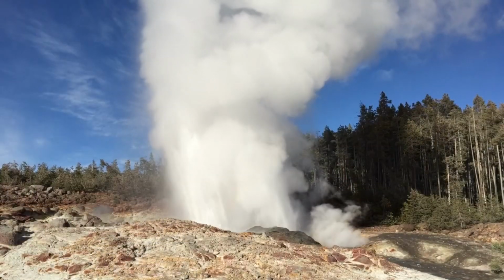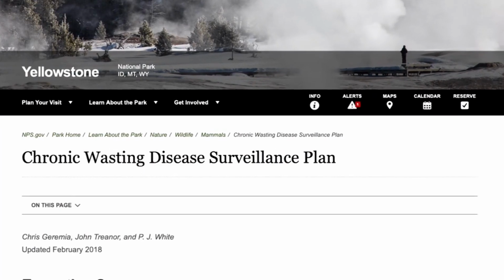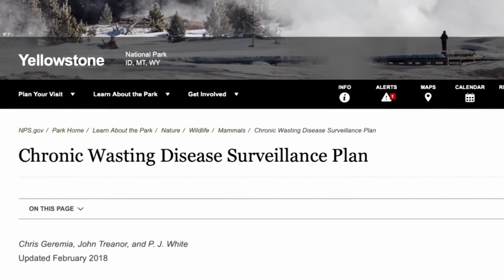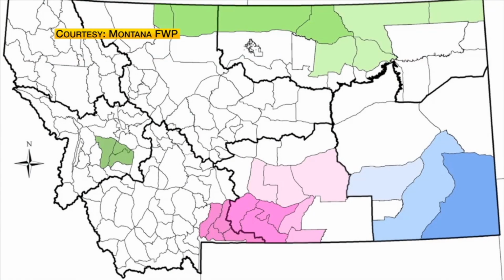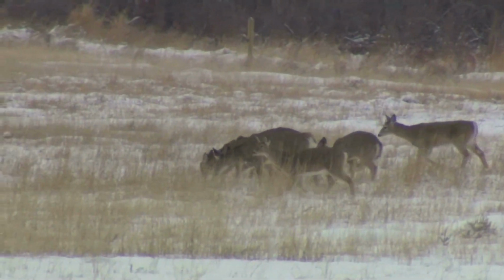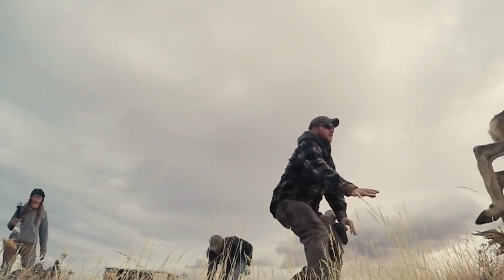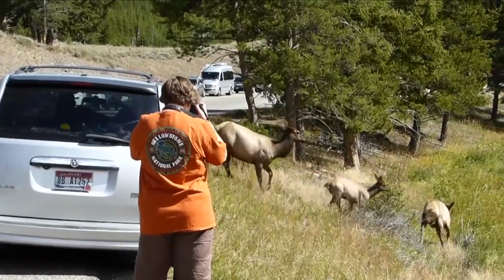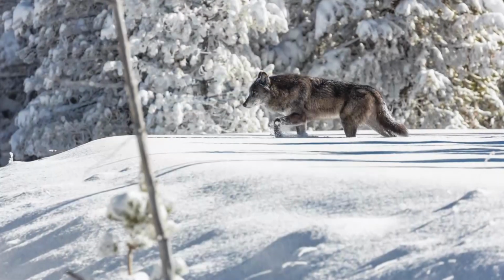Threat of chronic wasting disease moves closer to Yellowstone National Park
Chronic wasting disease (CWD) is a fatal brain disorder that can severely reduce herds of deer, elk, and moose. Now, it’s on the doorstep of Yellowstone National Park.